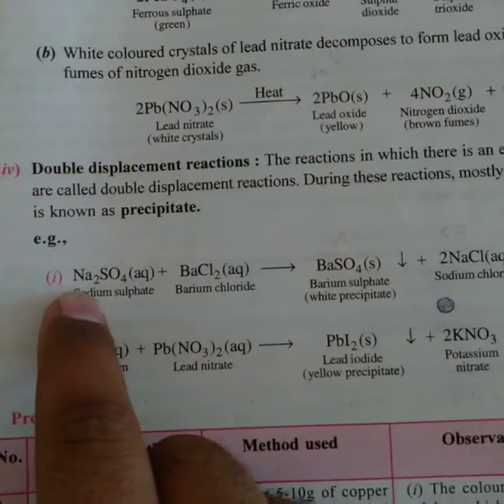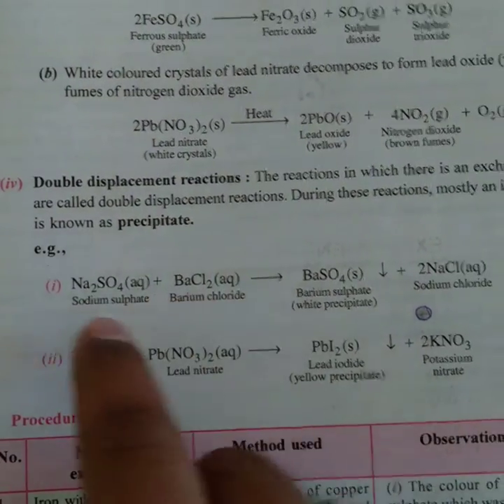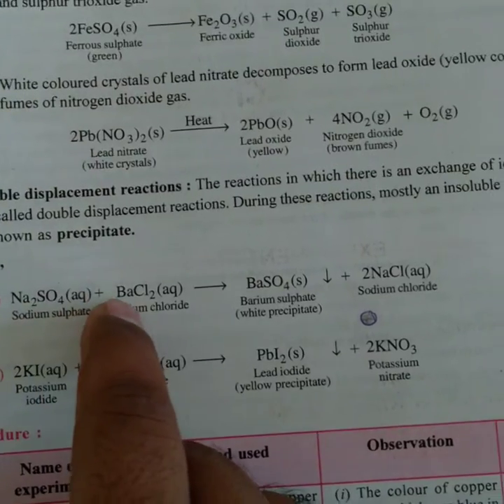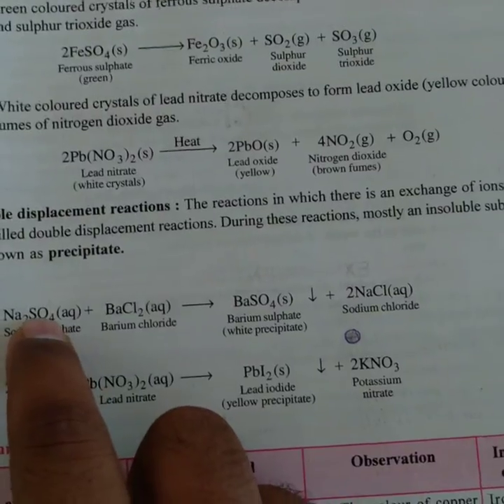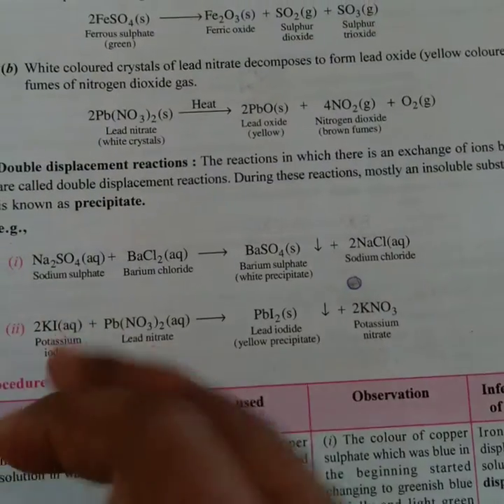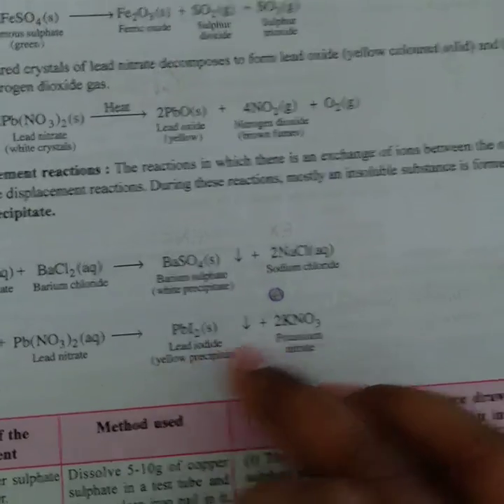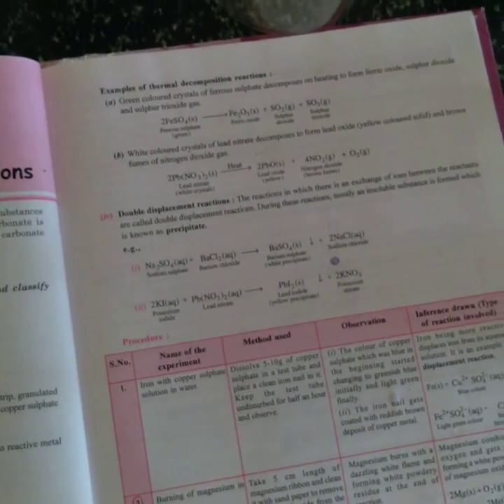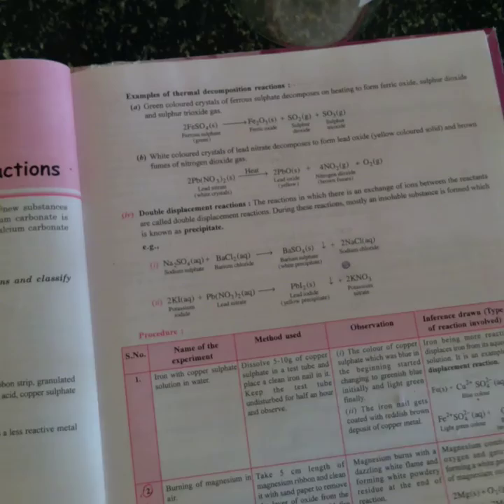The study of Types of chemical reactions..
10th cbse practical